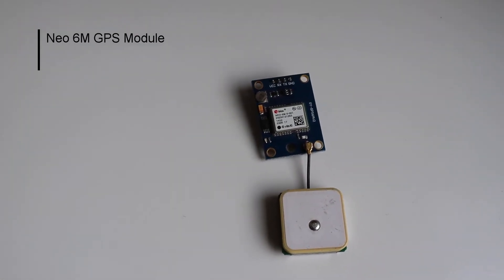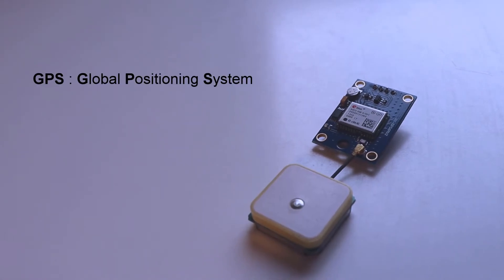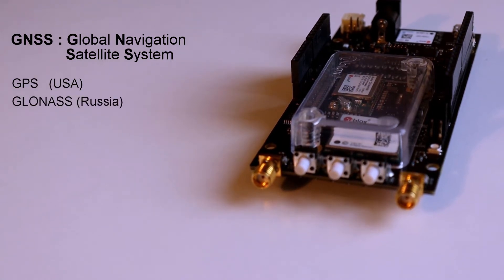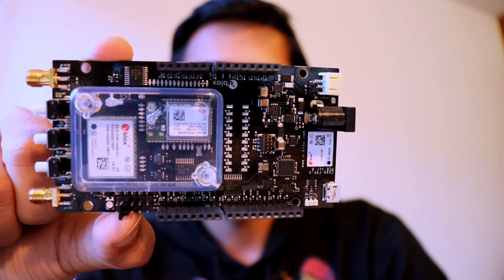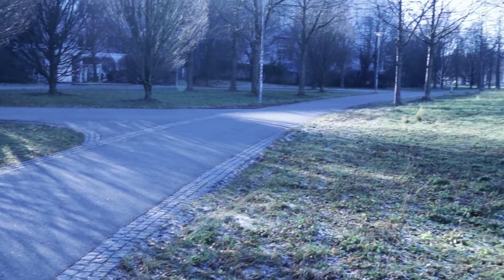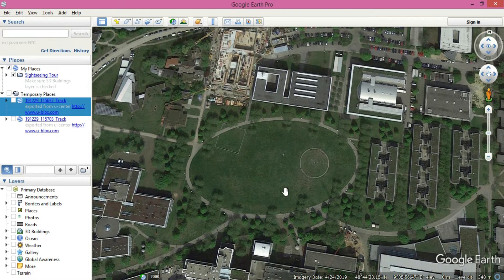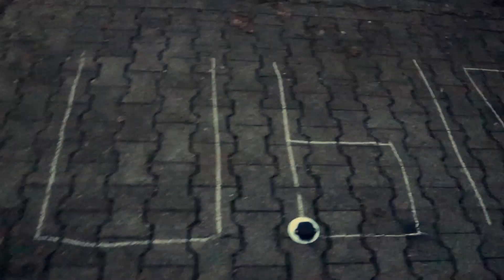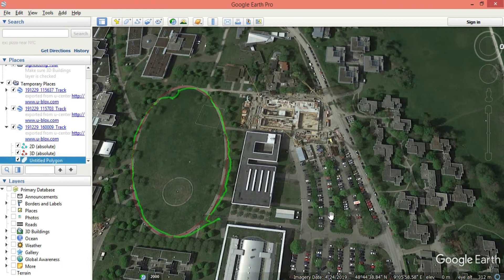Get Centimeter Level Accuracy in your GPS GNSS Projects Using ZED F9P Application board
This video is about how to get centimeter-level accuracy in GPS GNSS projects. Firstly we will compare the GPS and GNSS followed by basics behind it. Then we will perform an experiment to compare the performance of Neo 6M GPS module (GPS) and the ZED F9P Application board (GNSS). This video also covers basic of C099 F9P application board.

After watching this video you will some insights of GPS and GNSS technology, RTK mode in GNSS.